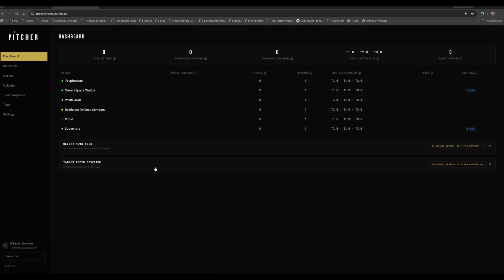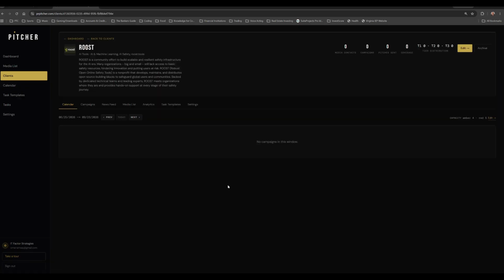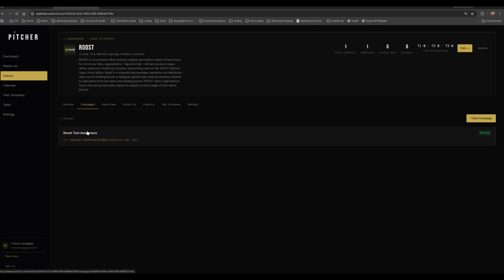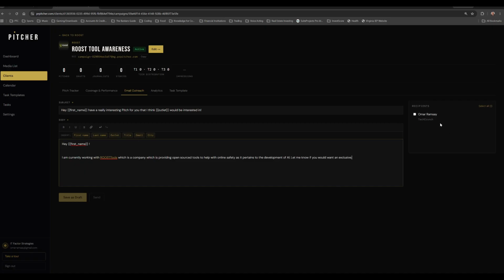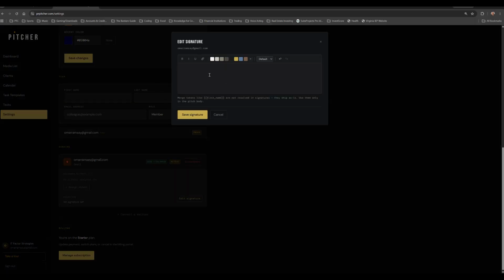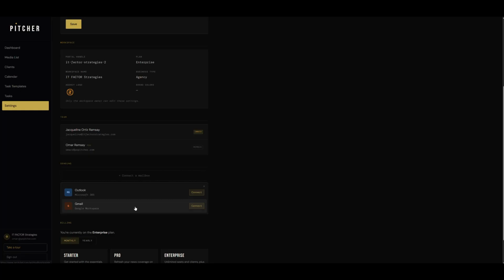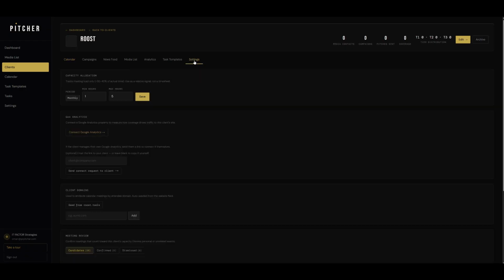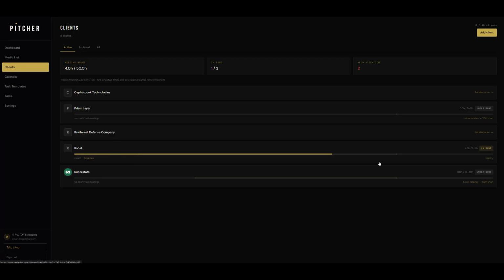Pitcher OAuth Use Video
How we use your information in Google/Microsoft to help you facilitate more efficient and targeted Pitching